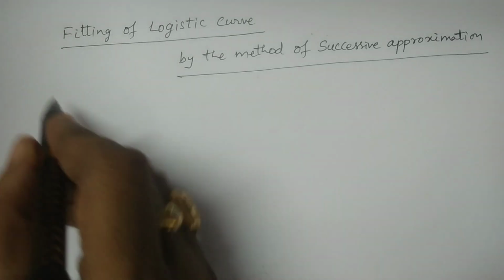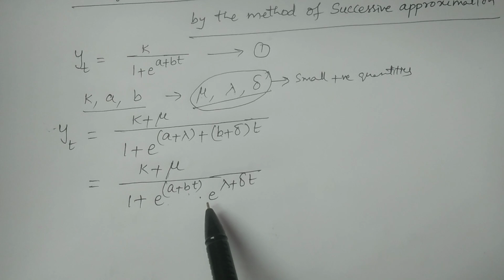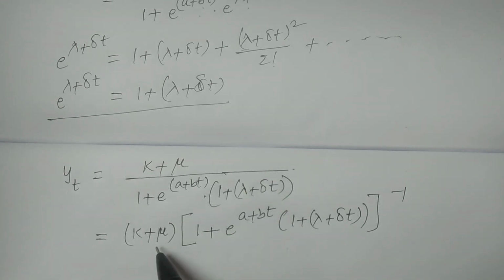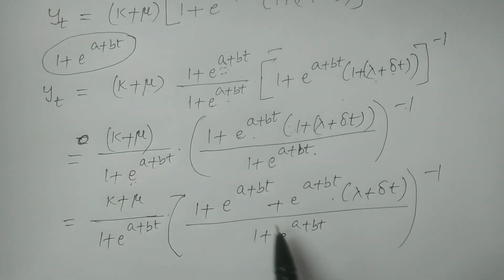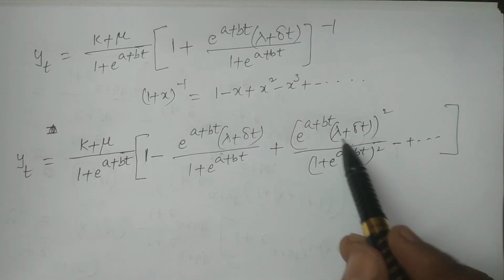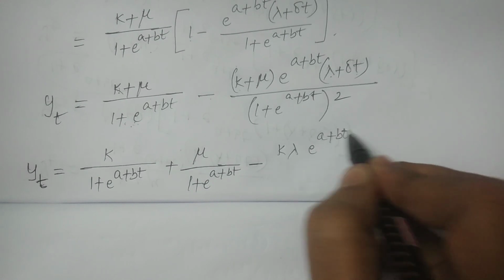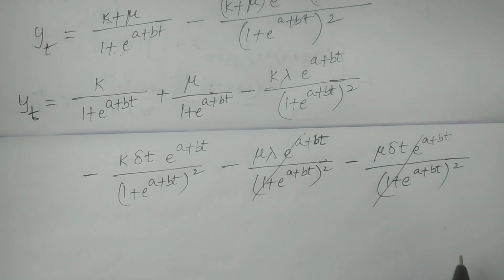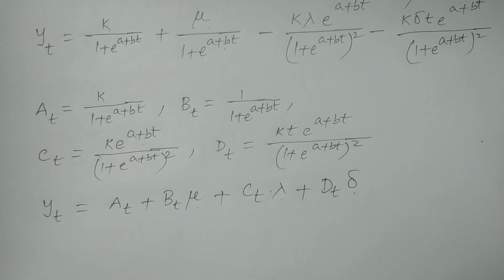Fitting of Logistic Curve by the method of Successive approximation - BSc Statistics